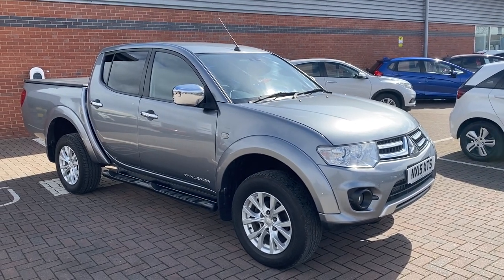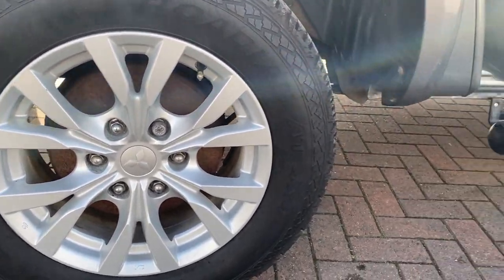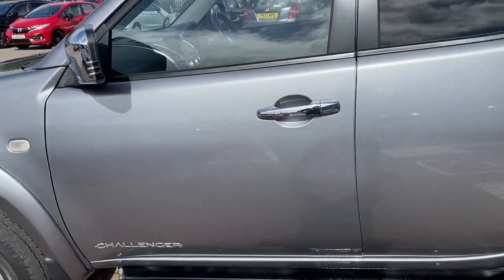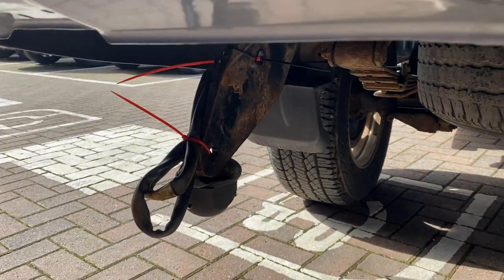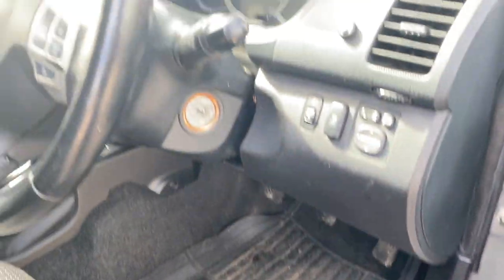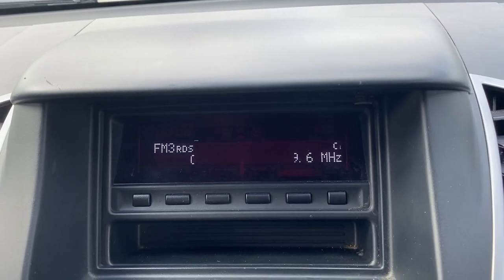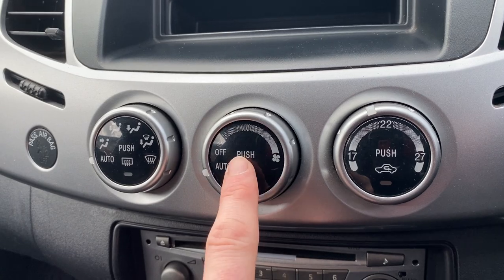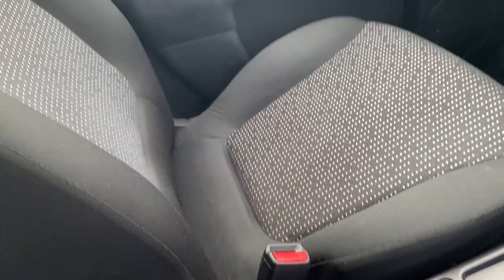Mitsubishi L200 2.5 DI-D Challenger Pickup Double Cab 4WD 4dr (LB) | Lancaster Automart A2B